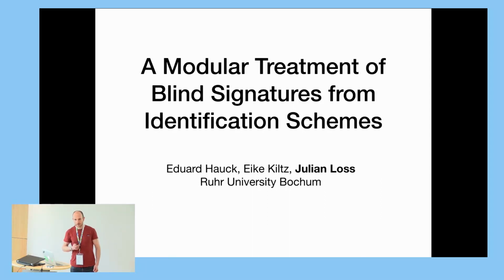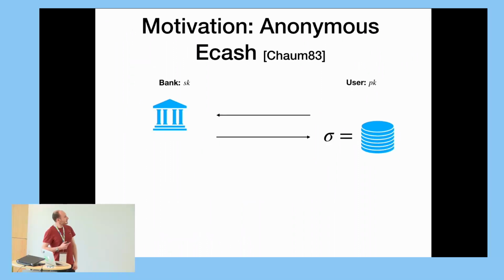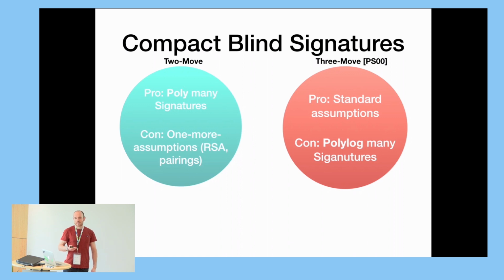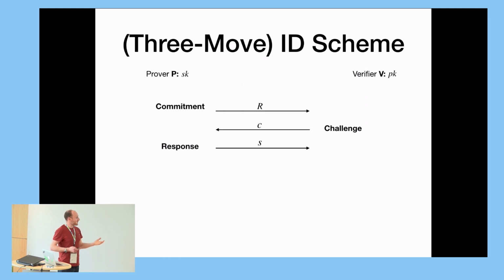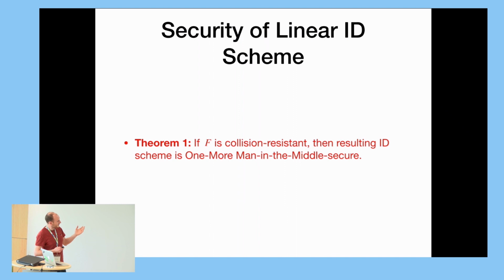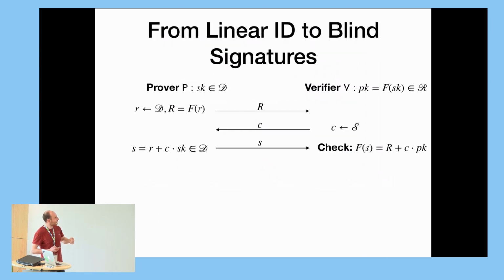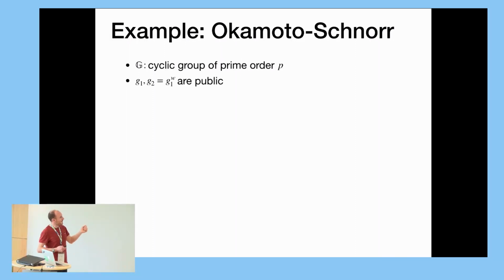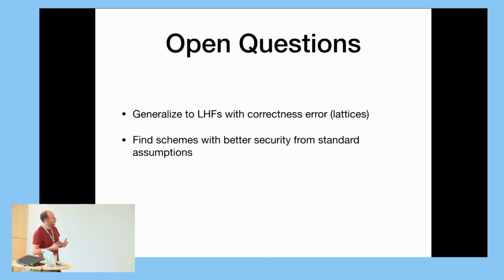A Modular Treatment of Blind Signatures from Identification Schemes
Paper by Eduard Hauck, Eike Kiltz, Julian Loss presented at EUROCRYPT 2019.